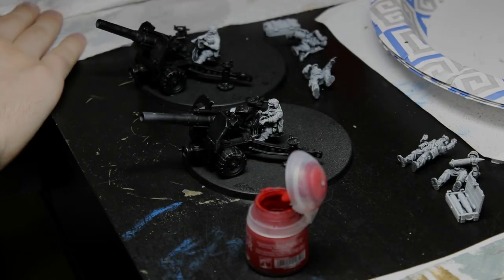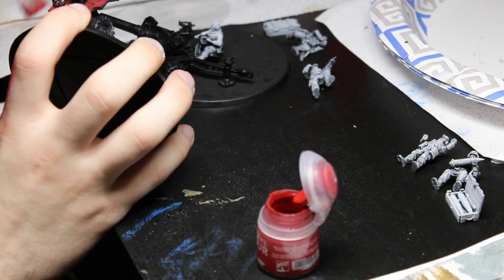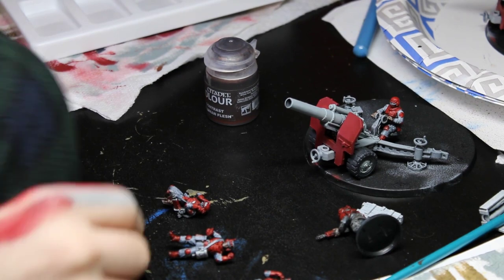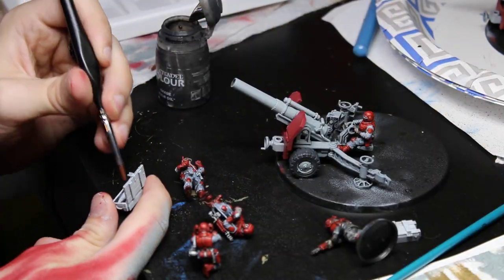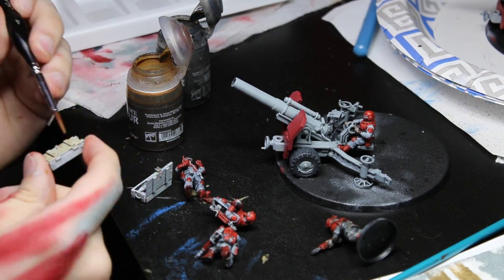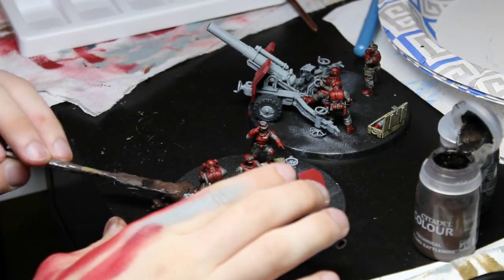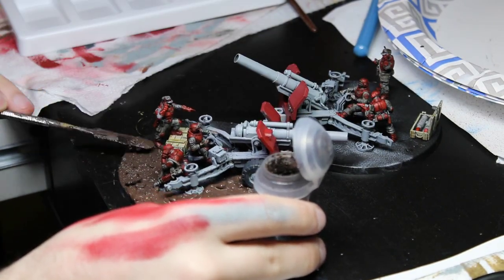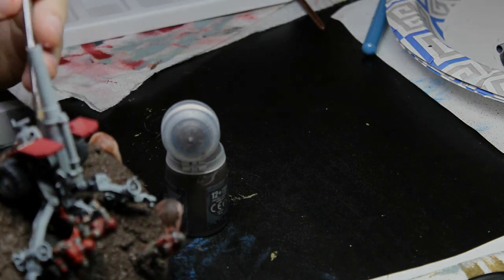Painting up Field Ordnance Batteries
Painting up the new Field Ordnance Batteries using both Drybrushing and Slap Chop techniques. Follow for more 40k related content